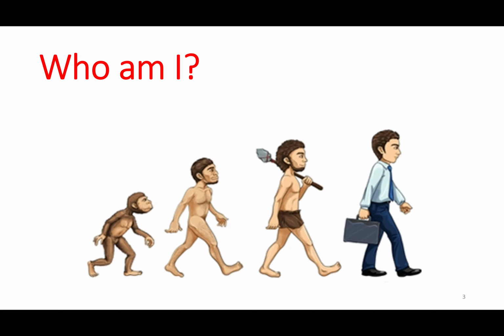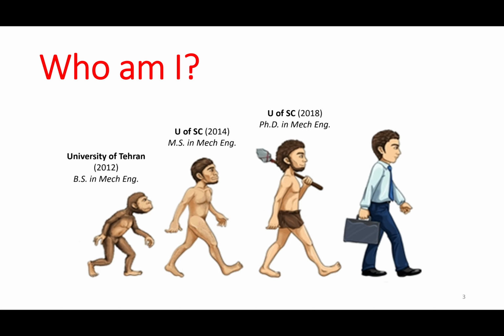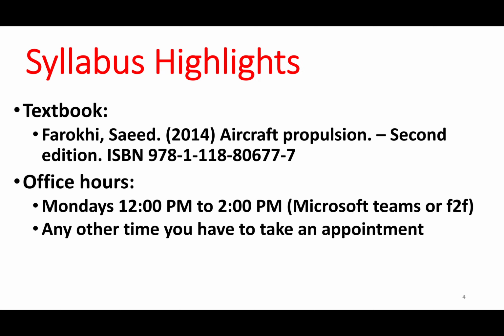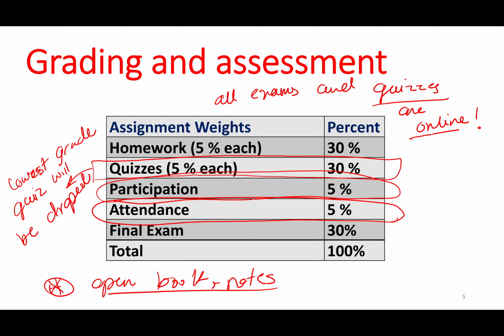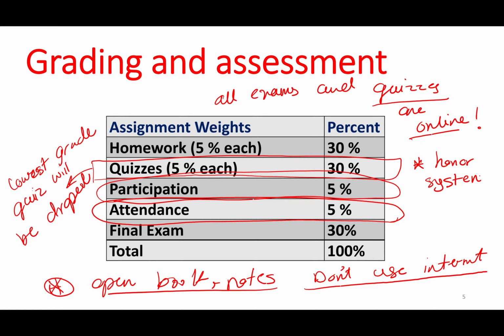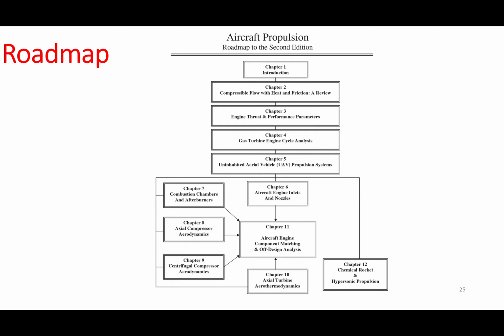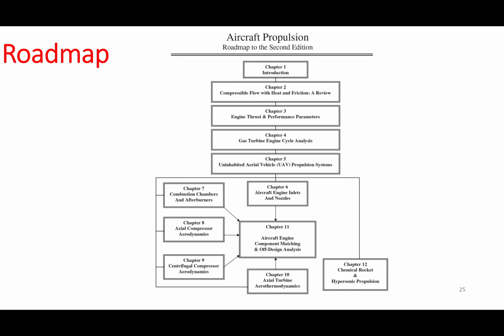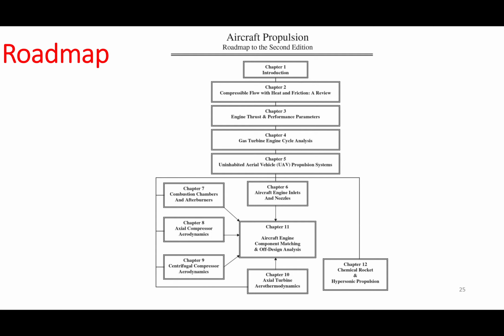00 UofSC AESP314 Energy, Power, and Propulsion Fall 2020 Introduction and syllabus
In this lecture we will go over the course policies and syllabus.